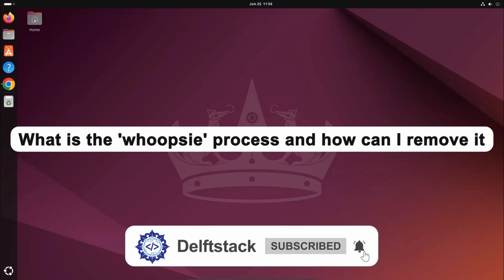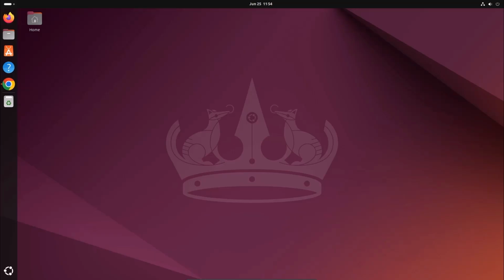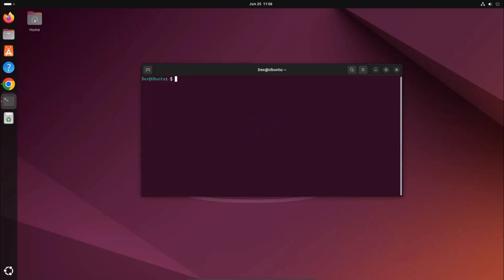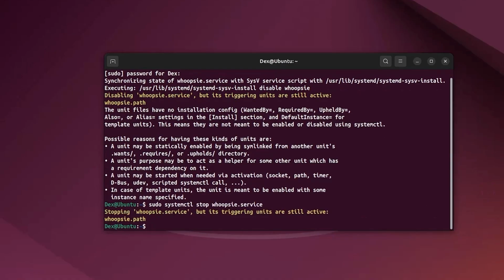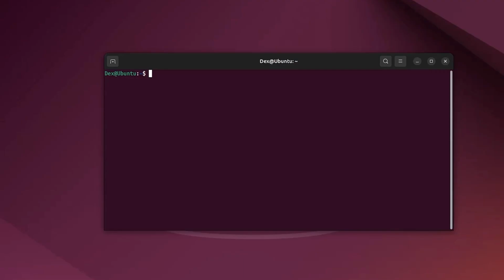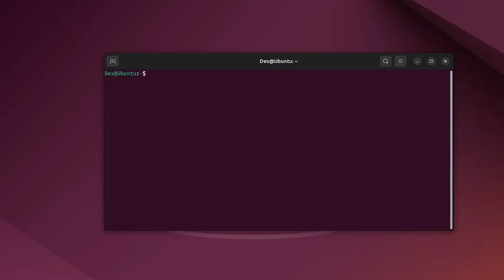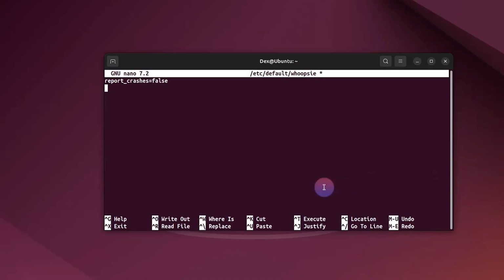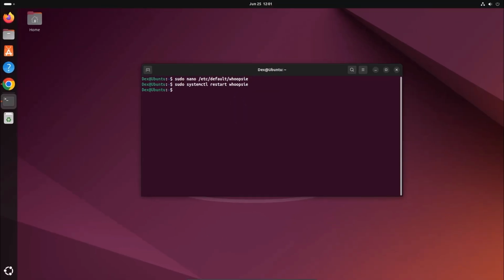What Is the whoopsie Process in Ubuntu? Should You Remove It? 🐧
In this tutorial, you'll learn what the whoopsie service does, why it runs in the background, and how you can disable, stop, or remove it from your Ubuntu system. If you've seen whoopsie using resources or you want more control over your privacy, this guide gives you clear steps you can use right away.

✅ What the whoopsie crash-reporting process is
✅ How to disable the service so it no longer runs in the background
✅ How to stop the service immediately
✅ How to uninstall whoopsie from Ubuntu
✅ How to block it from sending data without removing it
✅ How to edit configuration files to change its behavior

⏱ Timestamps
00:00 – Introduction
00:02 – What the whoopsie process does
00:48 – How to disable and stop whoopsie
01:43 – How to uninstall whoopsie safely
02:25 – How to block whoopsie from sending crash reports

Understanding background services helps you control system performance and privacy. This video gives you simple steps to manage whoopsie without breaking anything. You'll be able to choose between disabling, stopping, or removing it based on what you need.